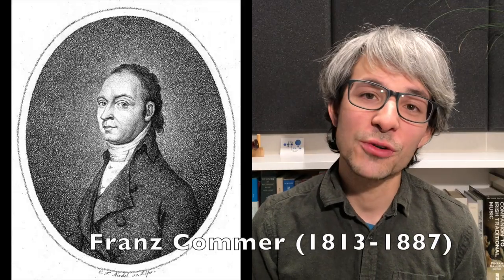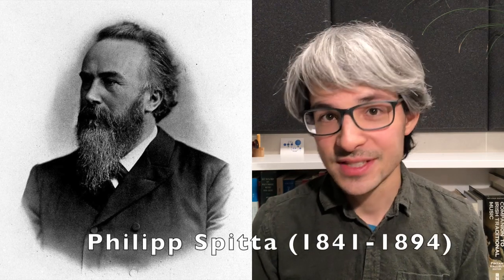14-Day Pachelbel Challenge: Intro & History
14 Day Pachelbel Challenge:
We challenge you to improvise with us for 14 days! Every day we have a video for you between 10 and 20 minutes, and on the way you learn about ornamentation, train your ear, get to know baroque music and learn to improvise on Pachelbel's Canon.

Index of the video
01:00 concept
02:53 Who was Pachelbel?
03:50 Pachelbel's contract and improvisation (Prelude and yearly test)
04:56 Bach family connection
05:21 Improvisation pedagogy
05:49 Historical significance and Pachelbel revival
06:39 History of Pachelbel's canon itself
07:50 Form and possible inspiration from F. I. Biber
09:25 Harmonic progression and its history

H. I. Biber's Ciaconna
on IMSLP:

Gustav Beckman - Pachelbel as chamber music composer (in German)

We love to improvise and hope everyone in the world will join us :)